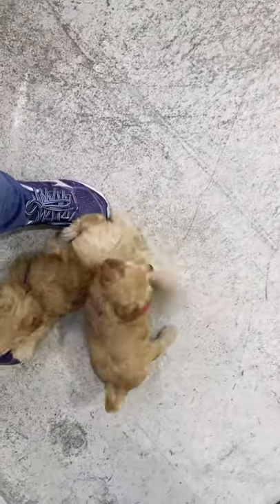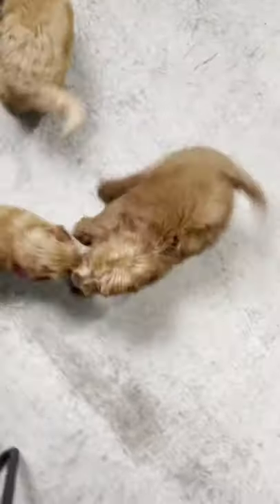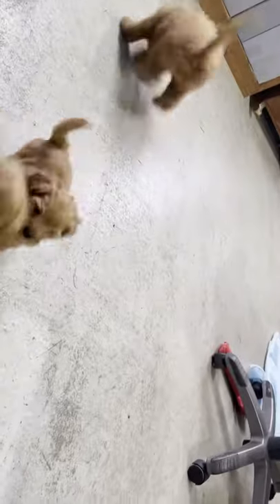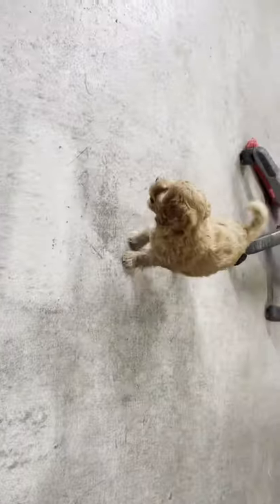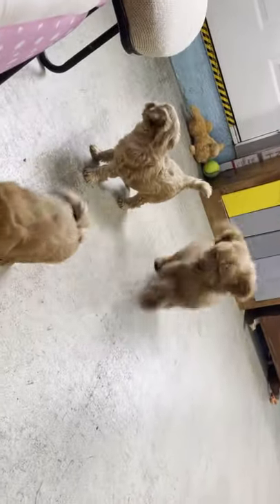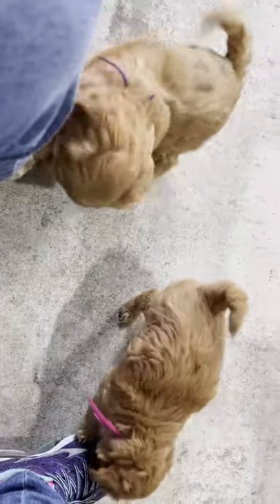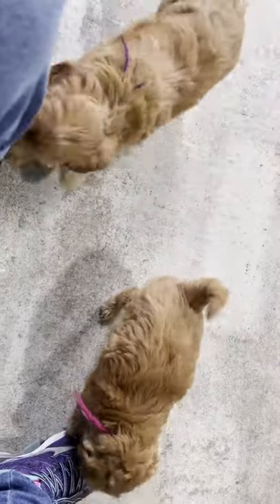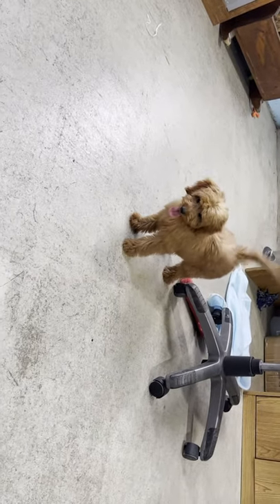Mandy’s pups with older micro petite ETB Goldendoodle born at Hilltop Pups